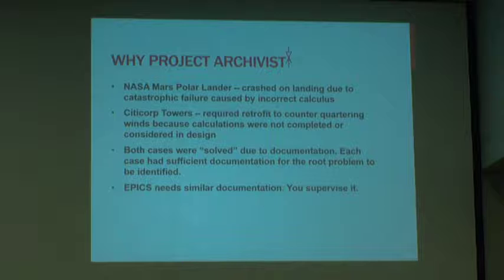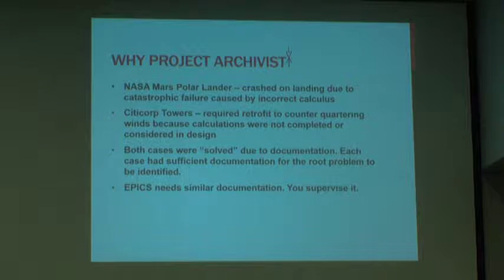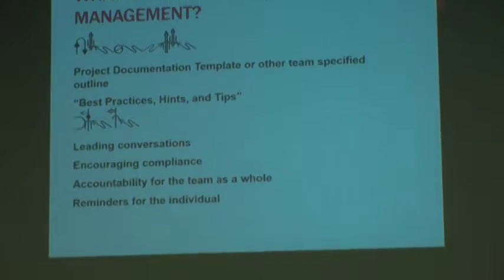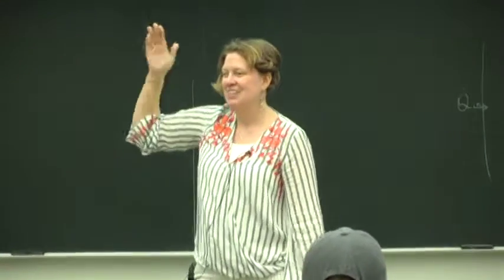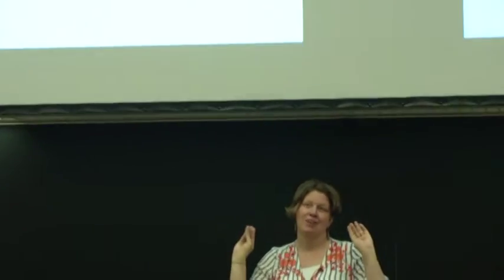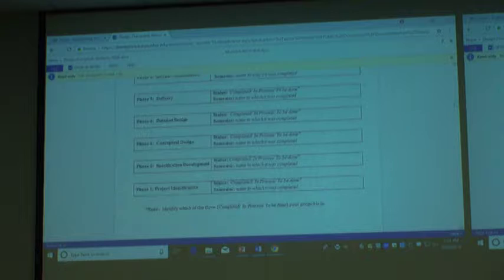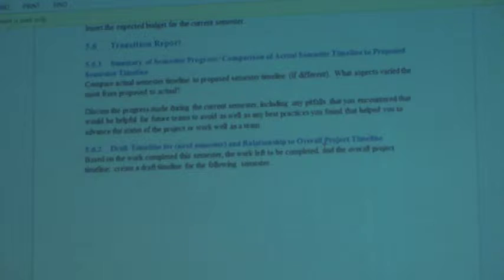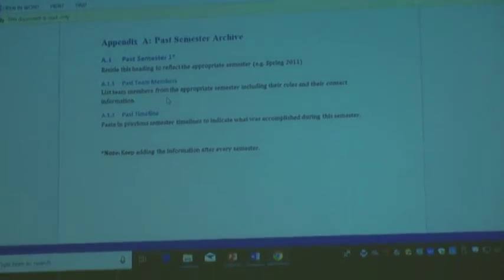EPICS Project Archivist Training Fall 2018 Part 1/2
Training module for the EPICS Project Archivist team role. Tuesday, August 28, at 5:30pm in ARMS 1103.